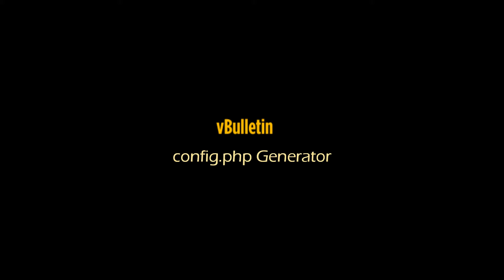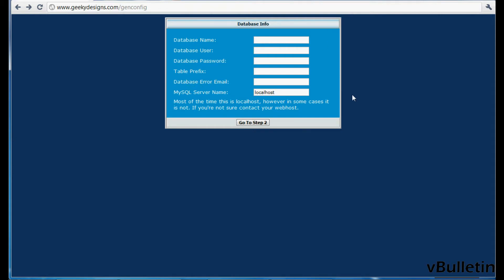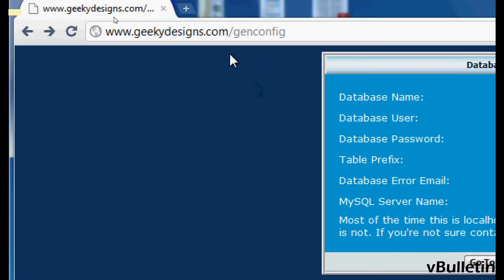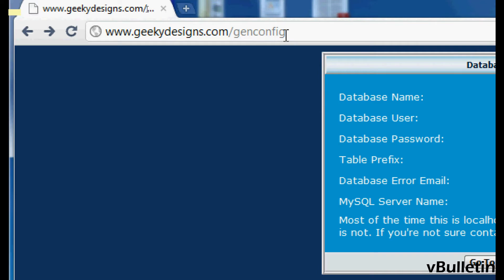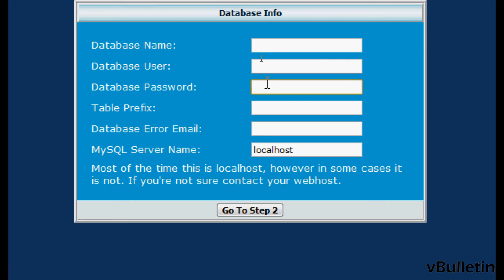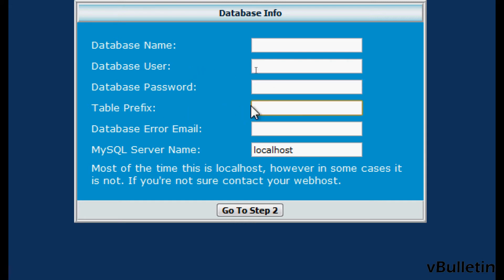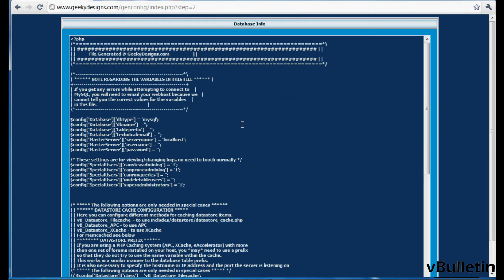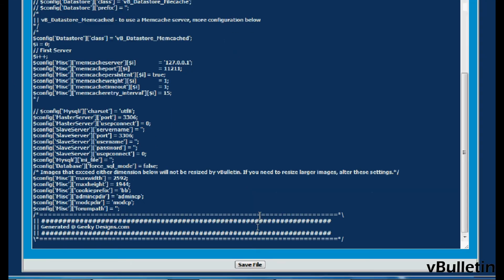vBulletin config.php Generator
Showcasing a cool script that generates a config.php file for your vBulletin forum.